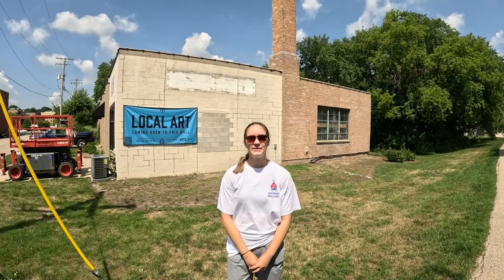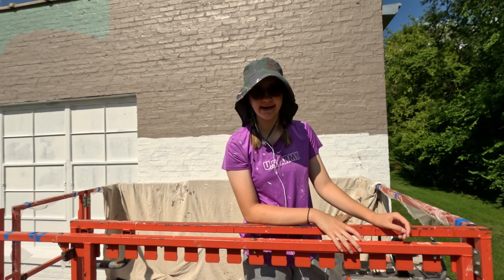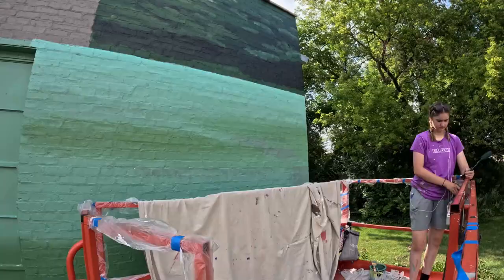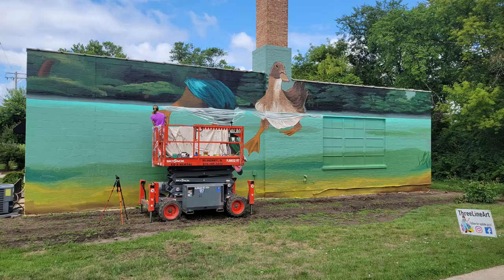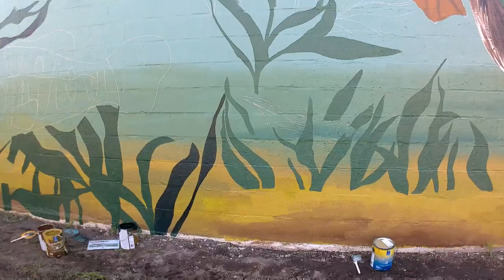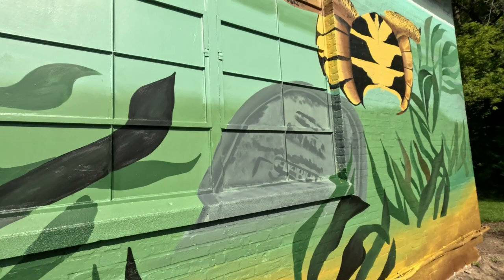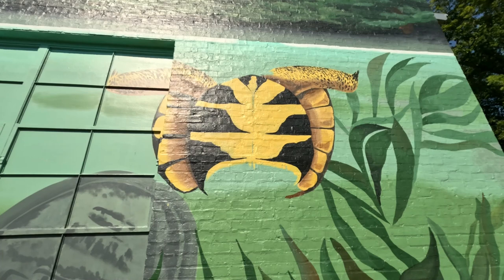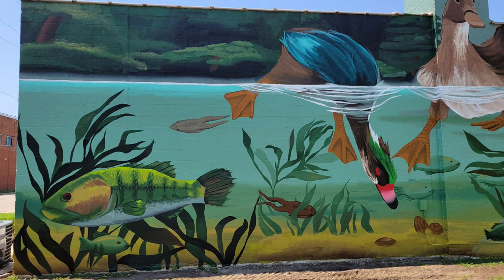Painting a mural in front of thousands of spectators in East Dundee, IL!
I was invited to paint a mural directly off the Fox River Trail in East Dundee, IL! It was an absolute blast with thousands of spectators running, walking, and biking by on the Fox River Trail throughout my painting process. My favorite subject to paint is nature scenes and this is definitely at the top of my list.

The mural depicts wildlife native to the Fox River. Decades ago, a manufacturer on the Fox River would toss gravestones into the river when they had misspelled a name. Now, headstones line the bottom of the river in certain places.